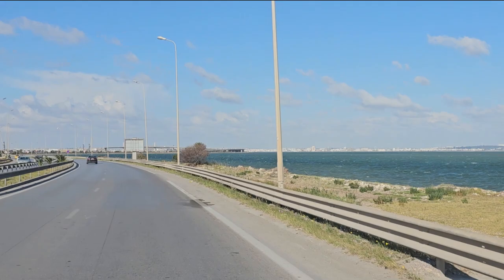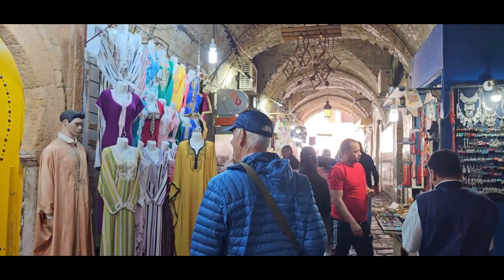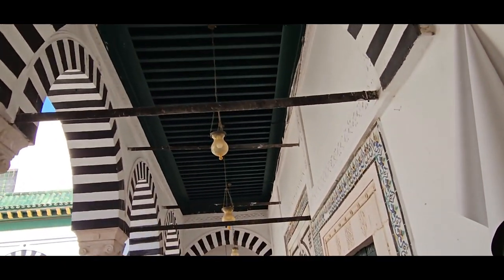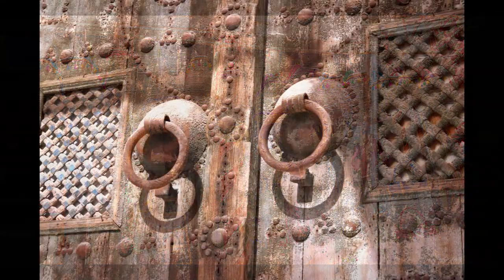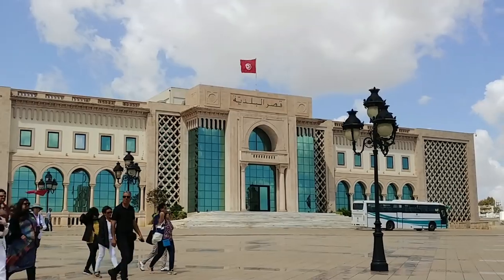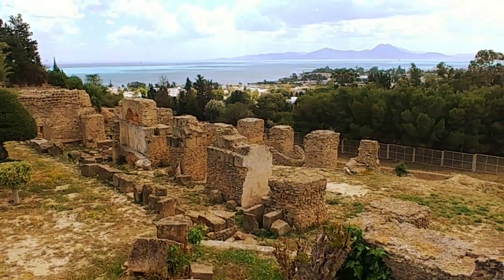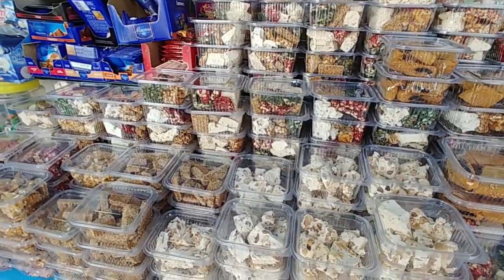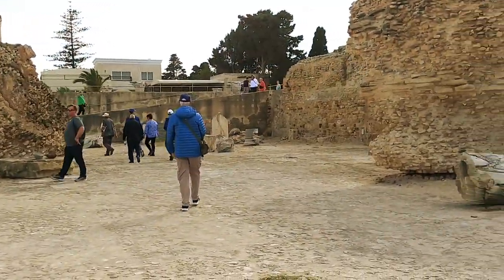Experience the Best of Tunis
Tunis is the capital of Tunisia, a North African country with an interesting history. In recent times, the city has attracted a growing number of tourists who come for the culture, the history, the interesting cuisine, the museums, and the chance to experience a city with both modern and ancient sides.

This video shows many of the attractions of the city. We show aspects of the modern city, dive deep into the ancient Medina which is still a thriving and fascinating area, visit the government and majestic Kasbah Square area, and learn a little of the culture.

After travelling through the suburbs, we experience the remains of Carthage, an ancient city which was the center of the Punic Empire, was destroyed by the Romans, and was then rebuilt as the most important Roman city in Africa. Here today, is the impressive Cathedral of Saint-Louis of Carthage and the Carthage National Museum.

As a complete contrast, we visit the charming community of Sid Bou Said with its cobbled streets and blue and white architecture which occupies an imposing seaside location overlooking the Mediterranean Sea. It may be touristy in parts, but the market, the cafes, and the bars are well-worth exploring. It is a good place to pick up a small souvenir.

There is little to buy at the Roman Baths of Antoninus except cold drinks but the remains of what were the largest Roman baths in Africa are a great place for wandering. Be amazed by the structures that were built nearly 2000 years ago and still stand today.

To round out the tourist experience, we show some hotel and restaurant options and experience the local cuisine in all its glory. Tunis, you are a fascinating place to visit.

Experience Guides 2024 by Len Rutledge